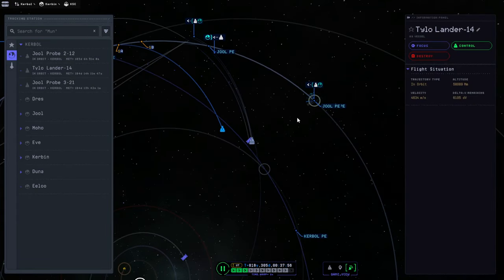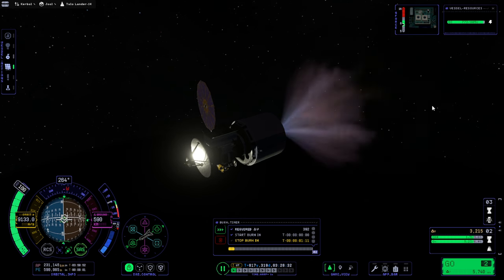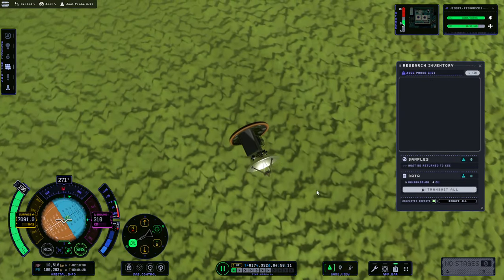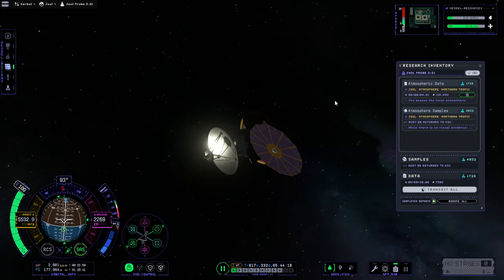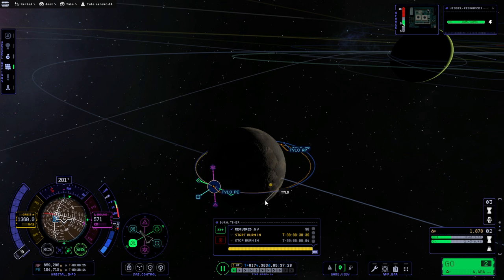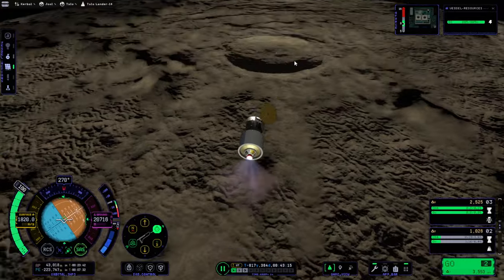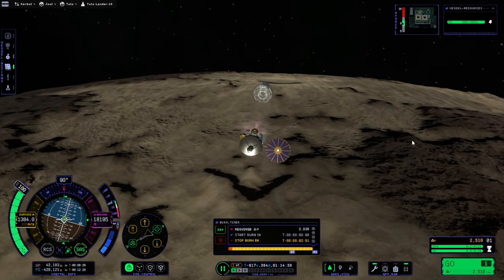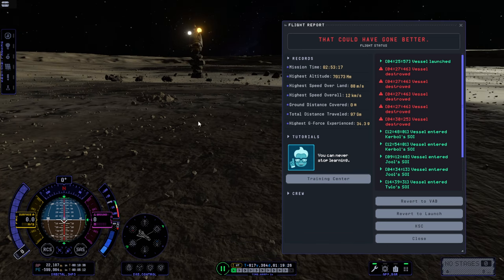KSP 2 Early Access - For Science 12 - Tylo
I dip a probe into the atmosphere of Jool and then try to land another one on Tylo at its monument.